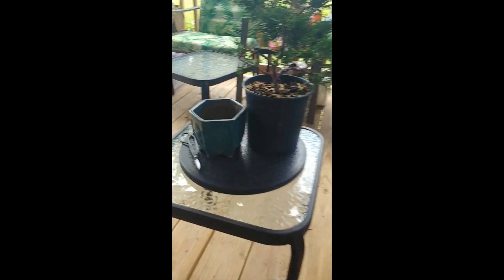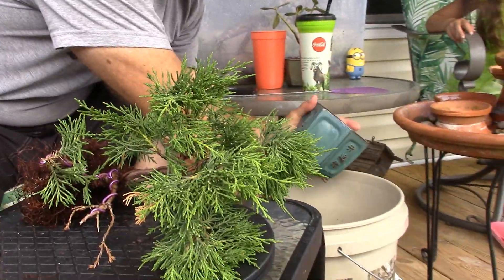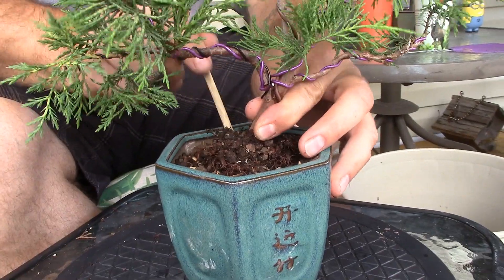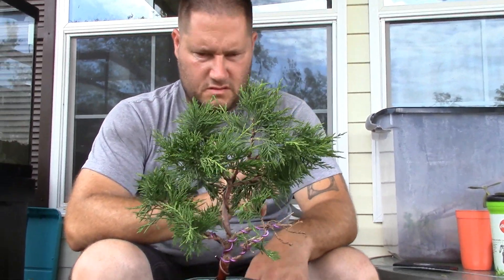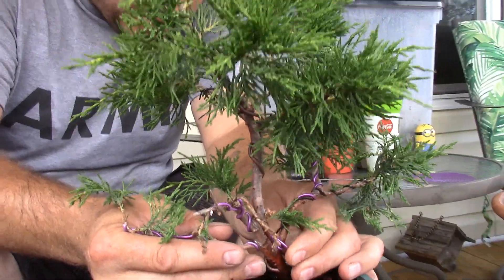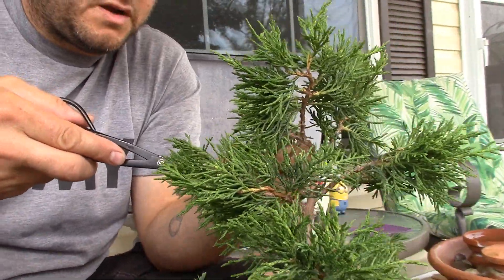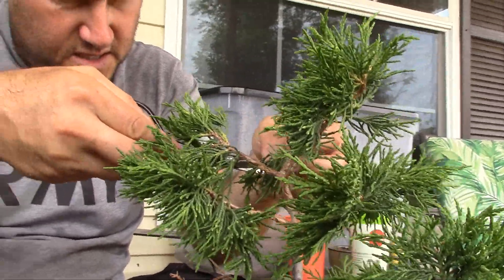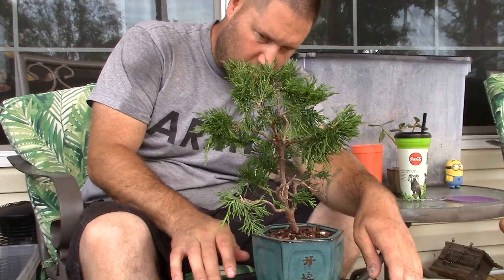Repotting Juniper bonsai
Basic repotting of my shimpku juniper

I started getting serious about bonsai around 13 years ago.
I have always been into plants and was interested in bonsai since I was a kid. My first bonsai was 3 cuttings from a ficus that my great grandmother had as a house plant.

Here are some other channels  for your bonsai enjoyment.